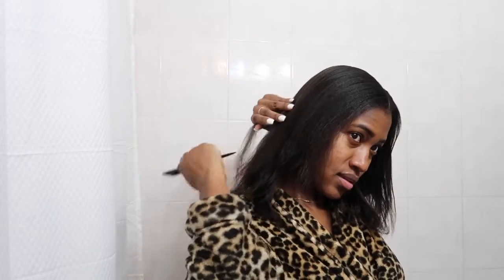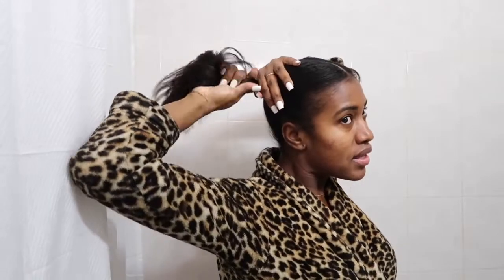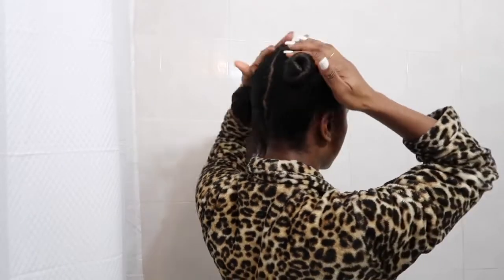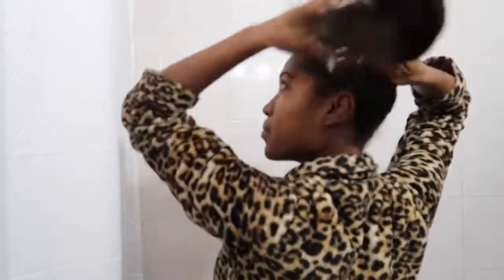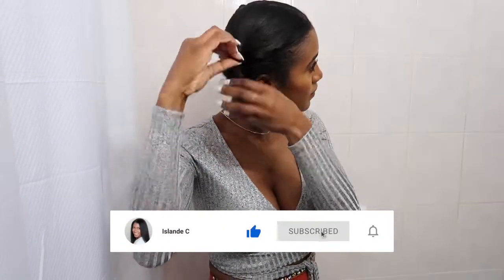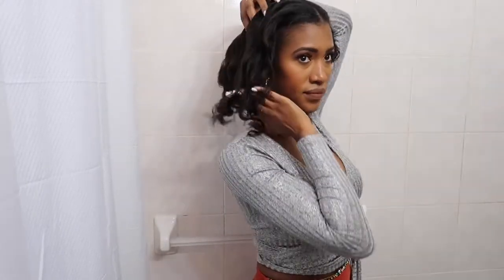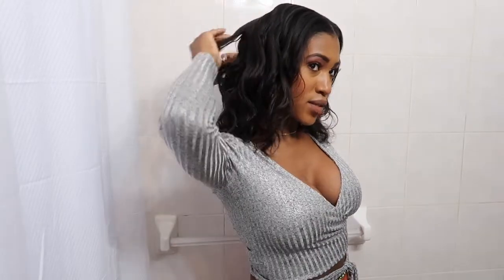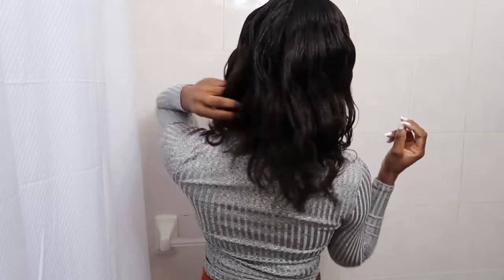RELAXED HAIR | HOW TO DO THE EASIEST LOOSE WAVES | HAIR TUTORIAL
In today's video is how to do the easiest loose waves on relaxed hair / straight hair without using any heat tools. It's how I've been styling my hair in my last few videos! and was highly requested.
Xoxo

• Facebook  ➭ islande la vie